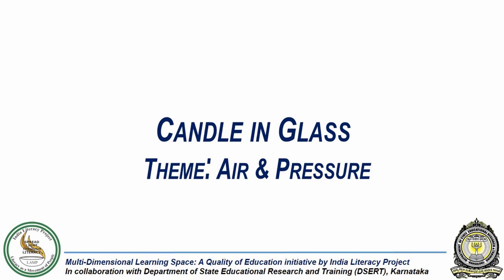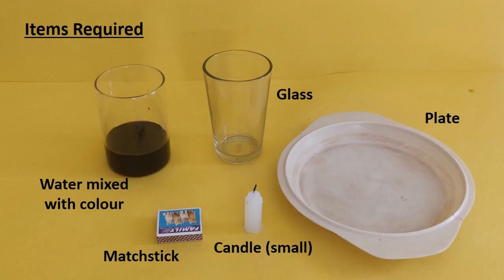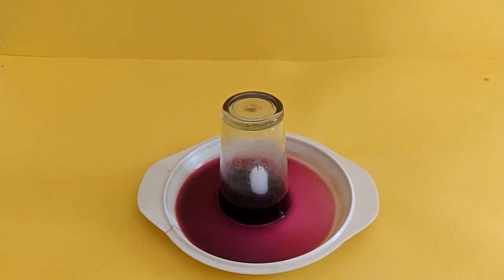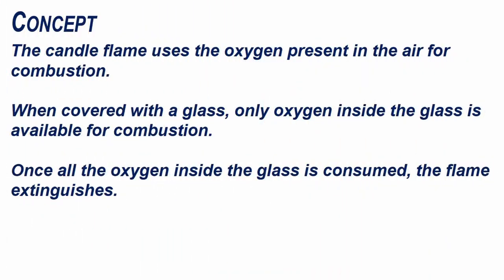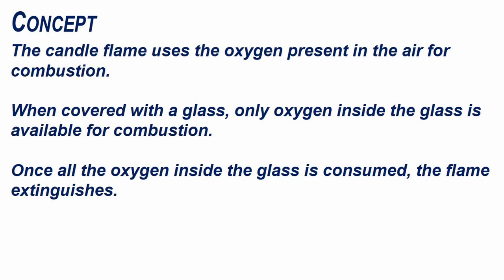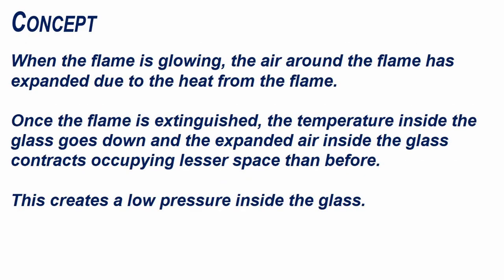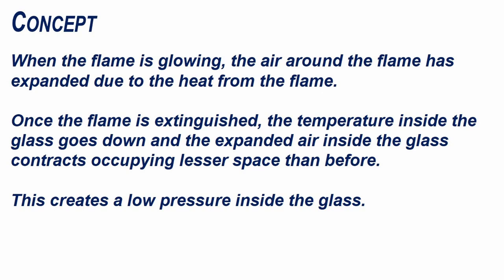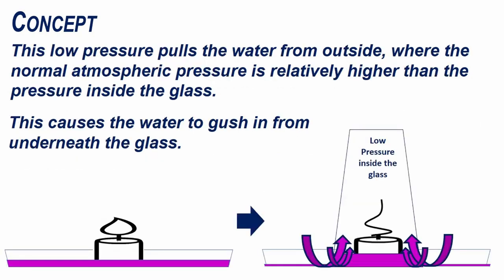Science Experiment of Charles's Law - Vacuum Candle Experiment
Credits: India Literacy Project (ILP)